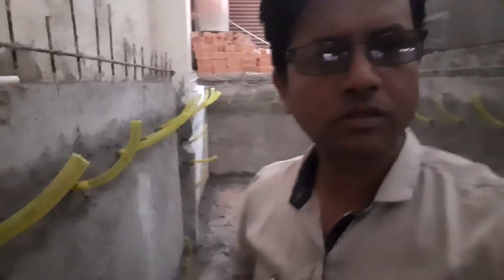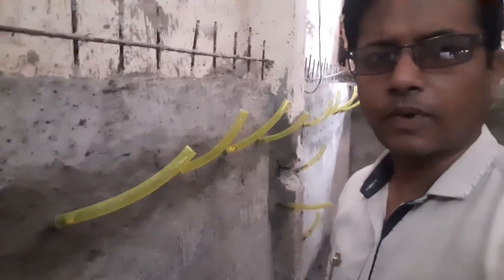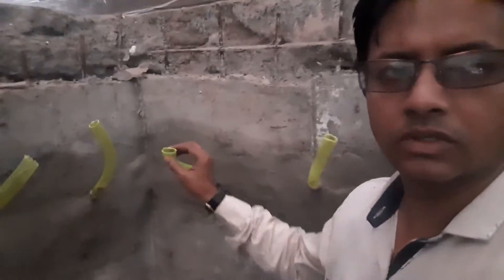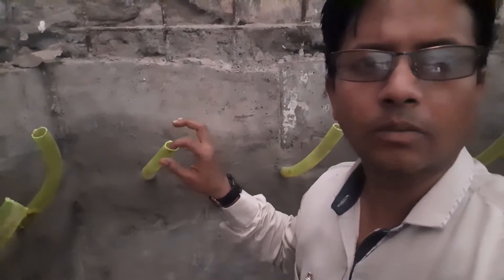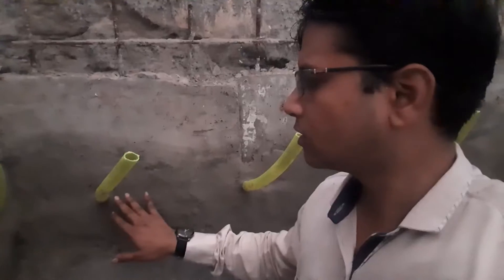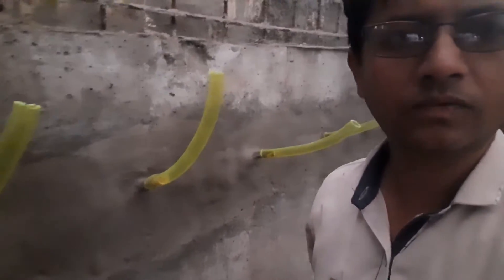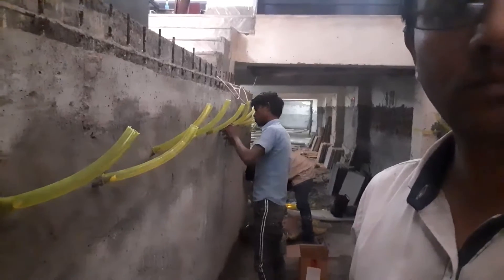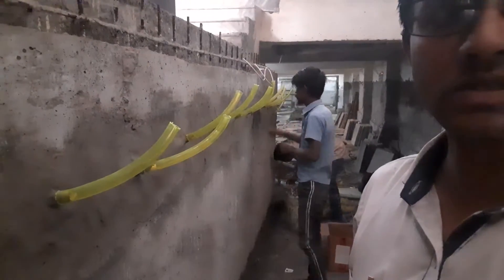Episode 3 | Waterproofing & restoration of old basement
Hello everyone, In this episode of waterproofing & restoration of old basement, I am explaining you about fixing nozzles for injection grouting work to seal construction joints of concrete.
Waterproofing of basement at Raipur Chattisgarh